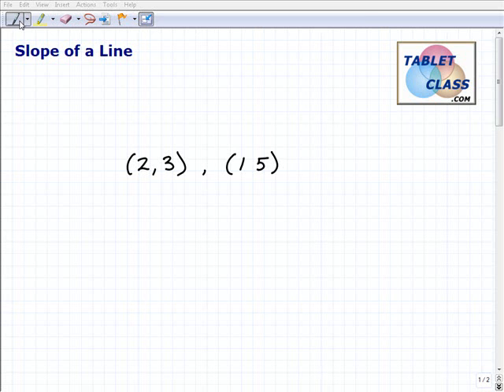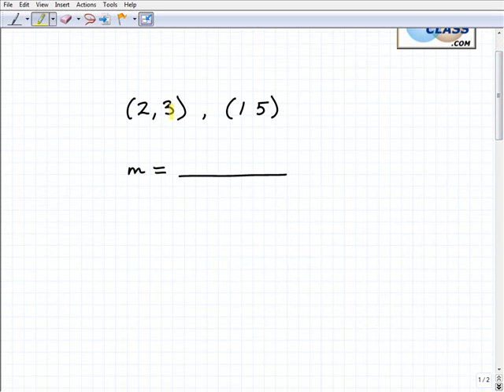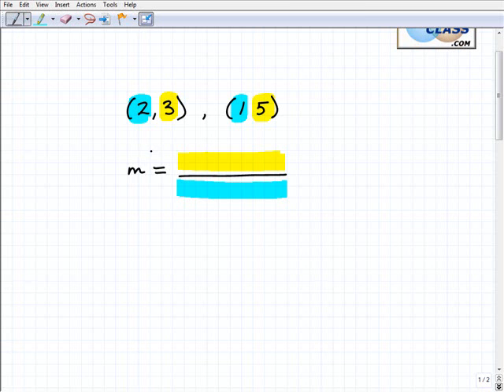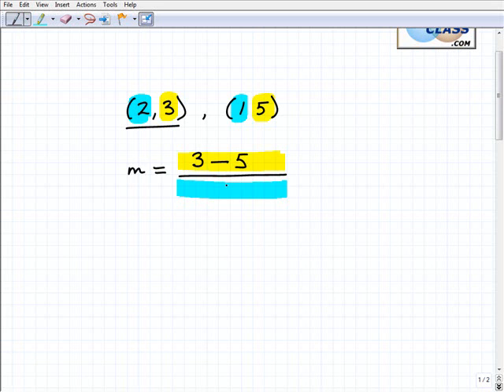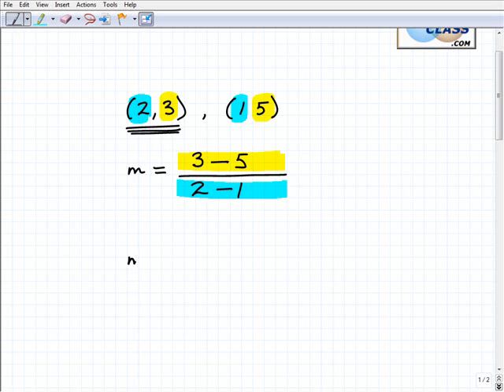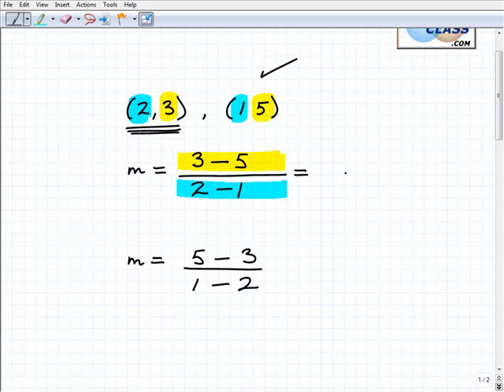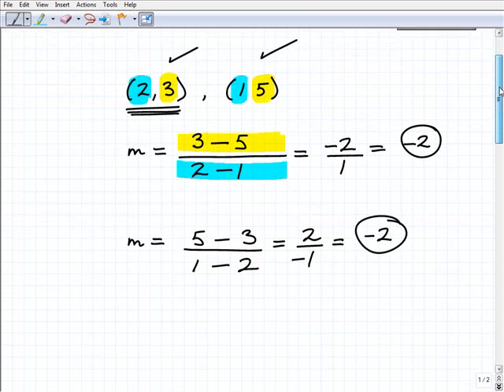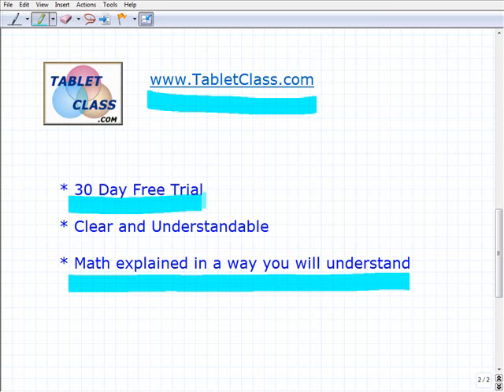Watch Video On How to Find the Slope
John Zimmerman shows how to find the slope given two points, using m=rise/run formula. Key topic for algebra students to understand; slope is a topic in graphing linear equations in Algebra and other middle and high school math courses.